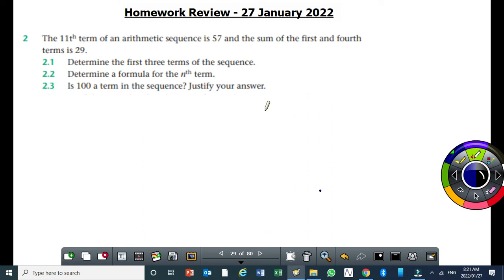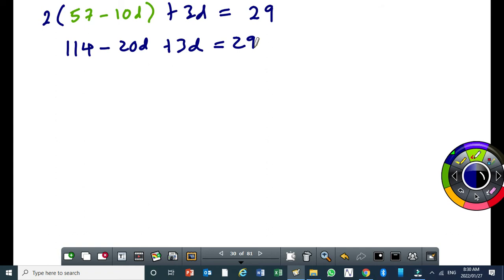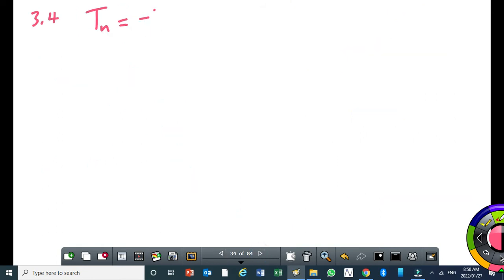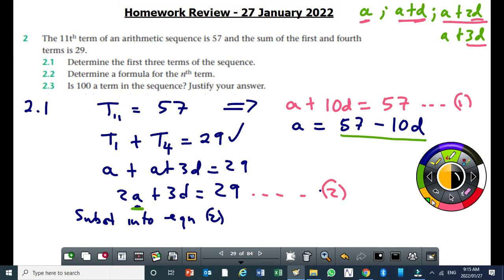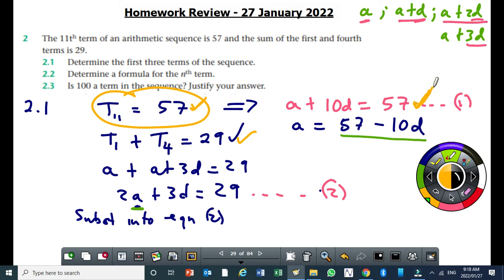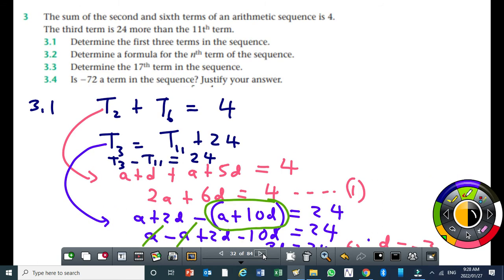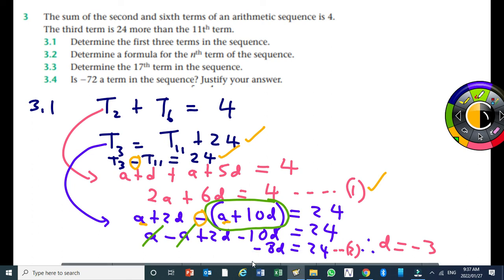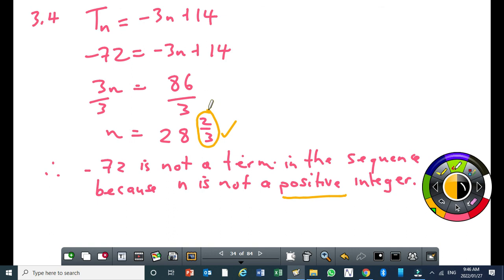Arithmetic Sequences Part 2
This video is a continuation of Part 1 on the same topic.In this video i did examples using the key concepts of an Arithmetic Sequence.